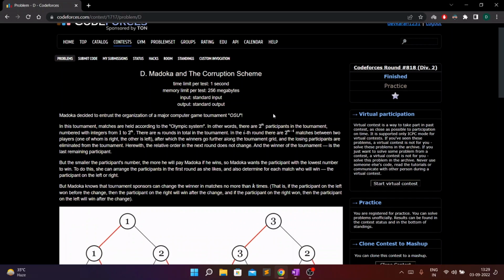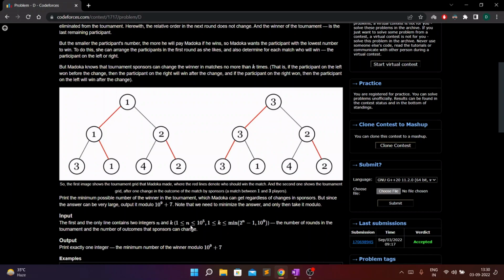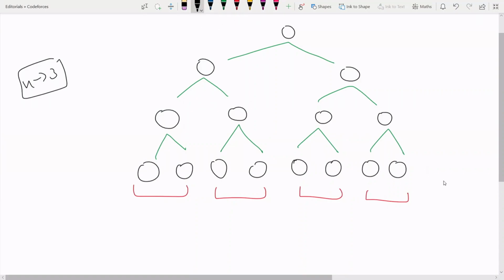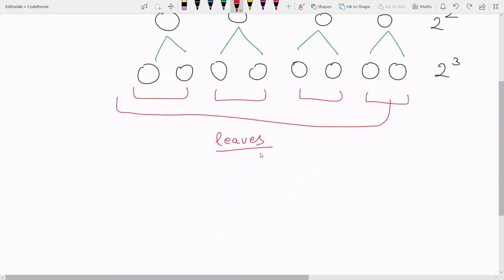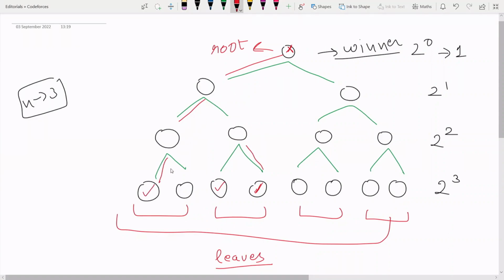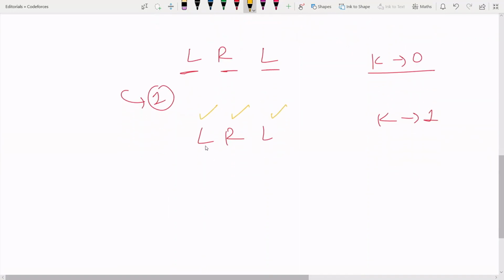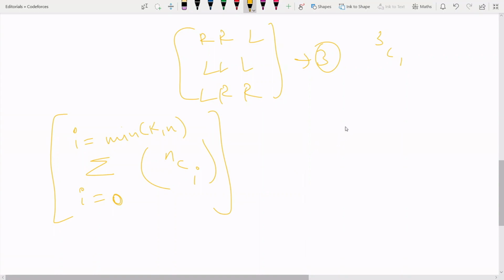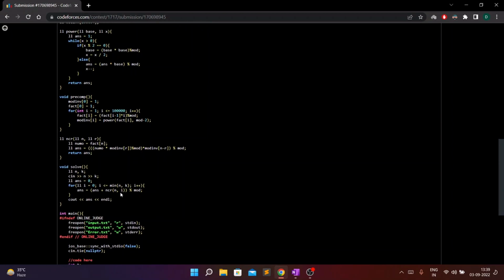Codeforces Round #818 (Div. 2) D. Madoka and The Corruption Scheme